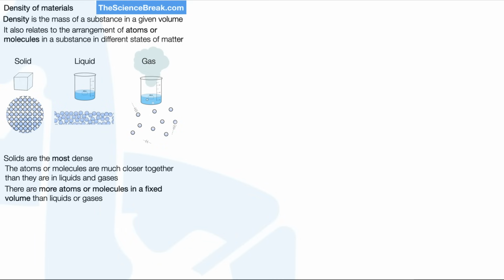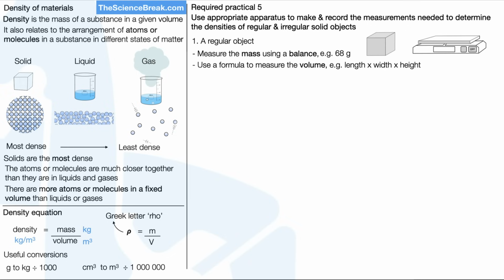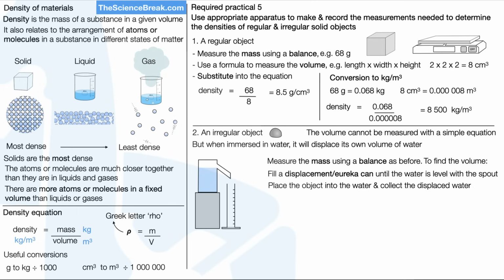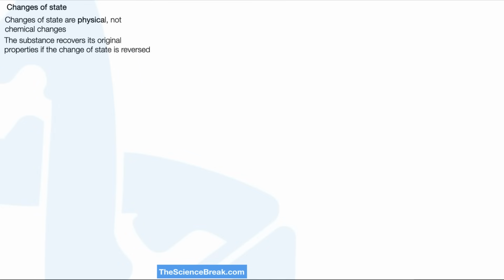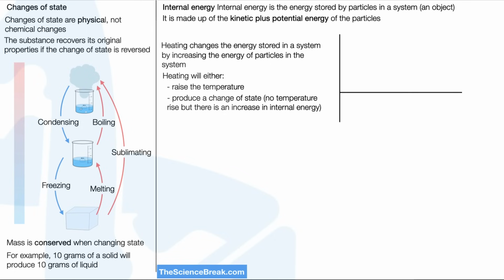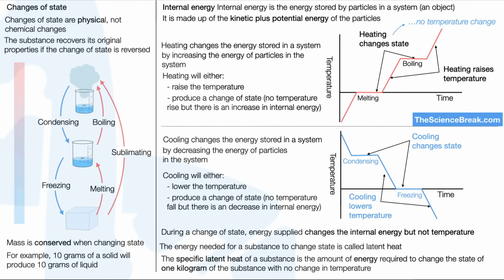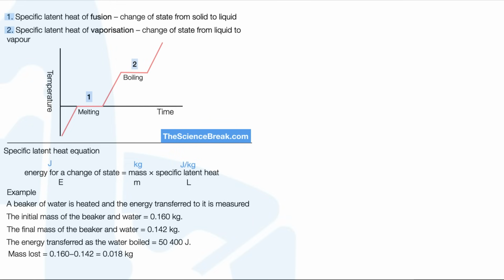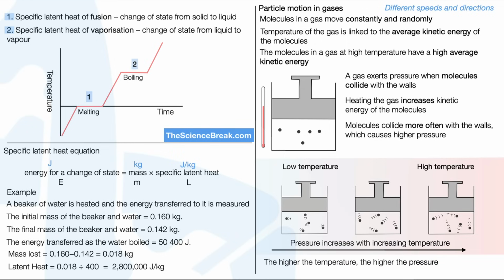Whole of Particle model | GCSE Physics Paper 1 | AQA Combined Science, Higher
The whole of unit 3, 'Particle model of matter' including the density required practical and how to explain the behaviour of particles, specific latent heat, internal energy and how this relates to changes of state and the changes of state graph. All covered in 13 minutes. Timestamps below.

Time stamps
00:10 Density. How to explain the meaning of density, how to use the equation, how arrangement of particles relates to density.
01:40 Required practical 5 - Density. How to write the method for measuring the density of a regular shaped object and an irregular shaped object.
05:32 Changes of state - how describe the parts of a changes of state graph and explain the different parts of the graph and changes in internal energy. Include the meaning of 'sublimation'
06:31 Internal energy. Definition of internal energy and how internal energy changes for substances that melt, boil, condense and freeze.
08:27 latent heat and specific latent heat - the definition of specific latent heat, specific latent heat of fusion and specific latent heat of vaporisation.
10:58 Particle motion in gases. How to explain temperature and pressure caused by particles.

TheScienceBreak.com